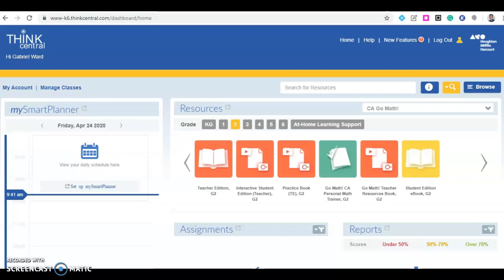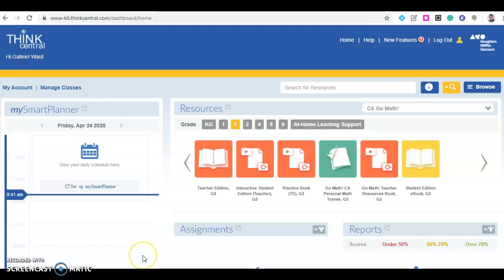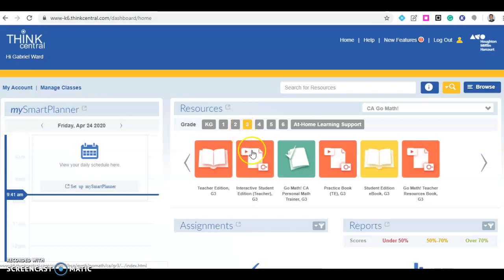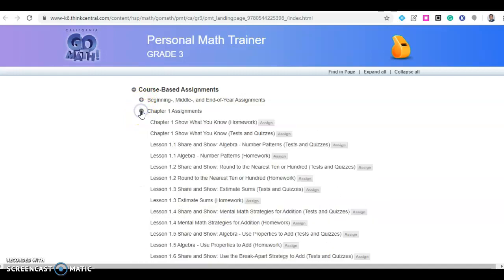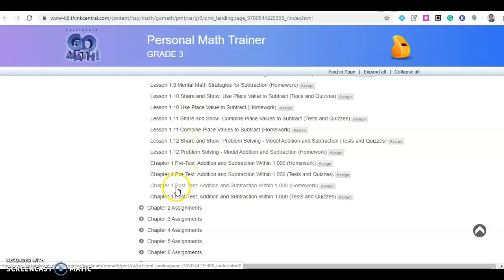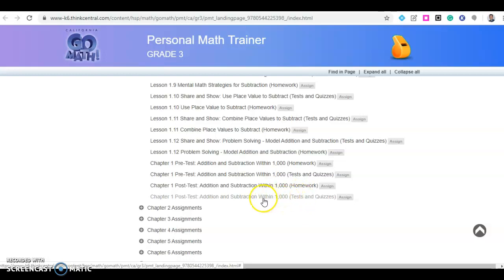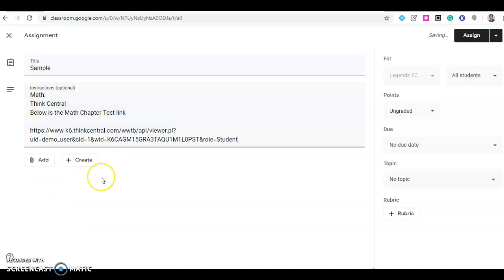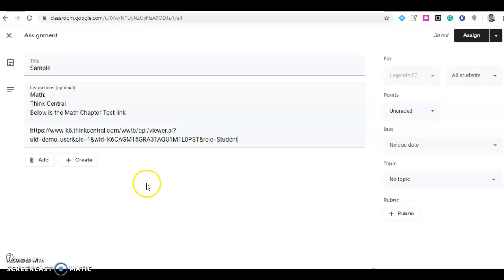How To: Copy Link & Paste into Google Classroom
Example of taking a chapter test link from Think Central to be posted into Google Classroom